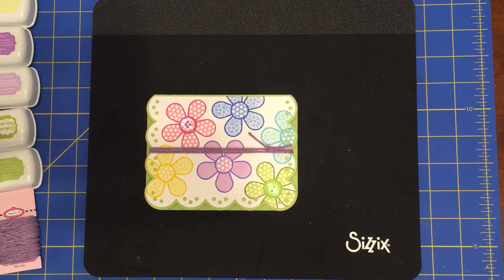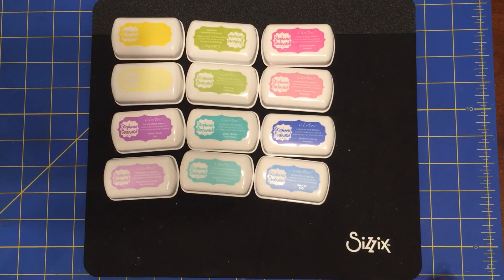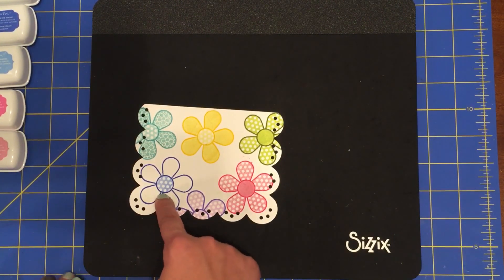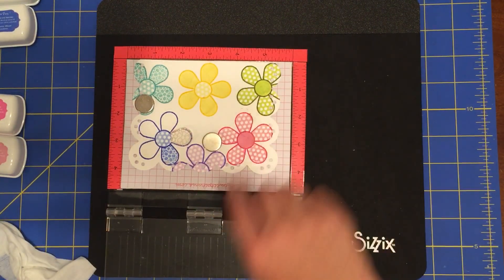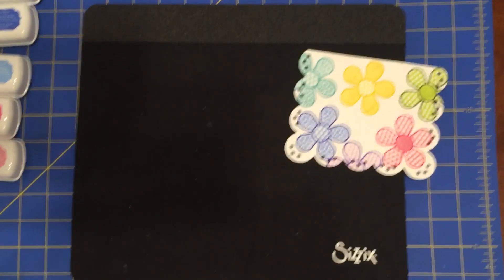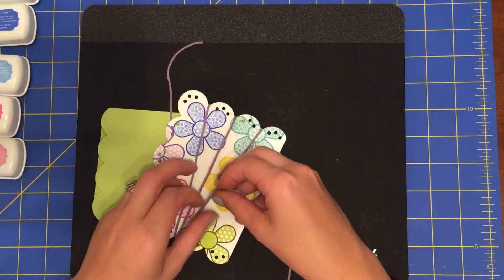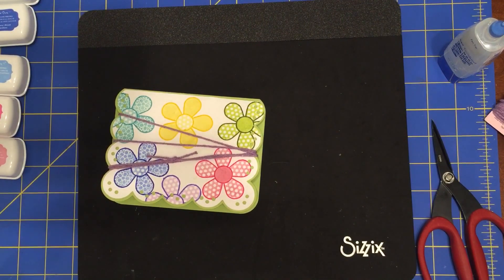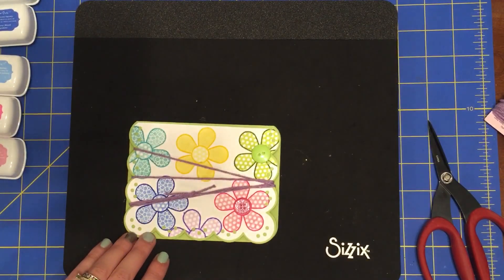Stamped Flower Card Tutorial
Using the flowerpower2fill stamp set from The Stamps of Life, I will show you how to make this card.  Follow along with me and make this colorful card that any friend would love to receive!